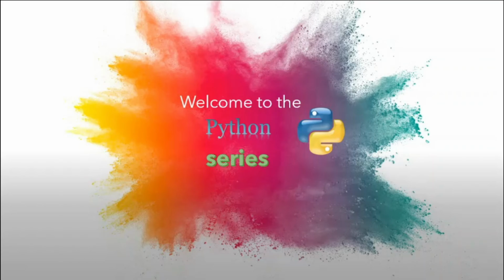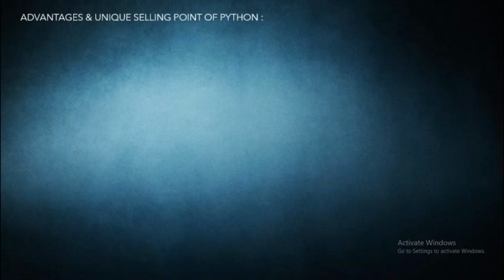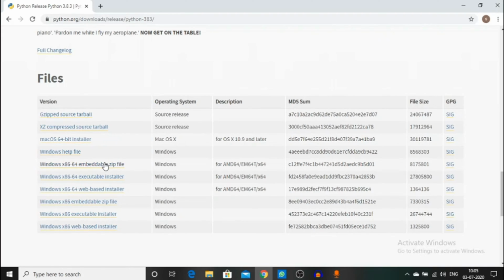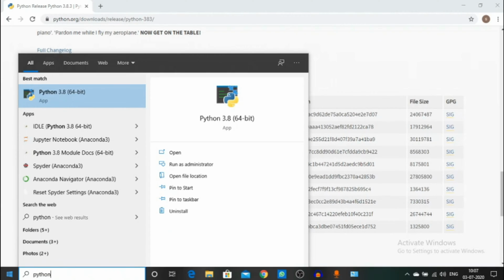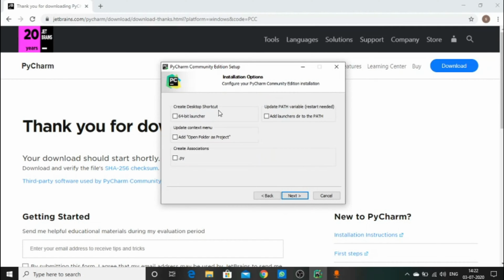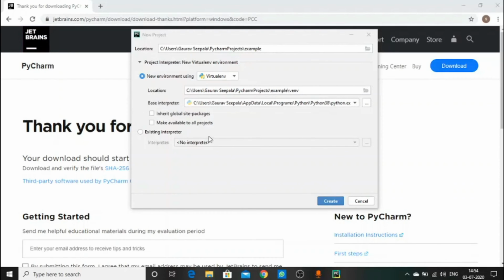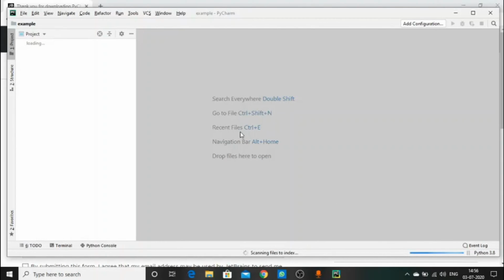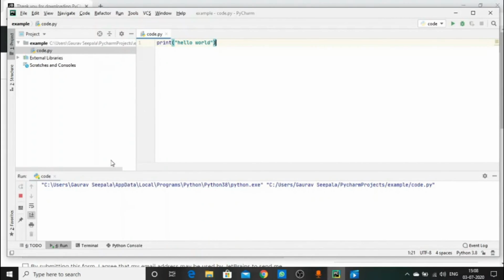E-1||INSTALLATION OF PYTHON &PYCHARM||PYTHON SERIES